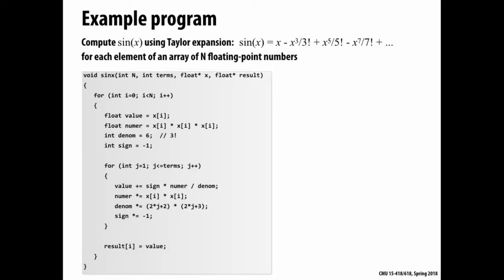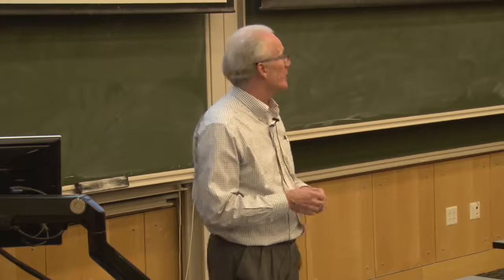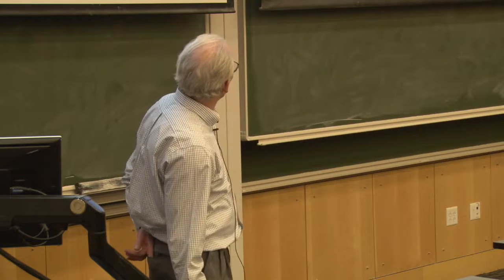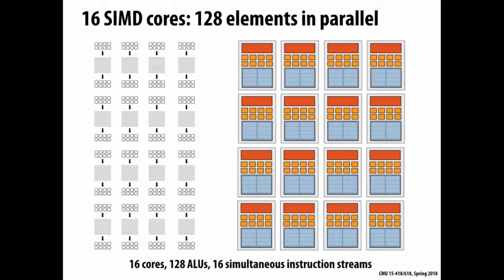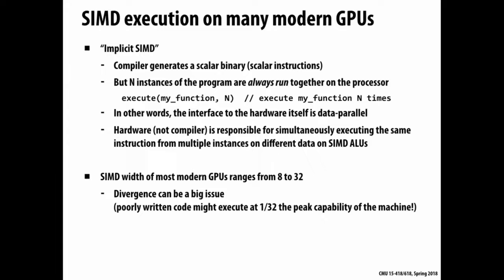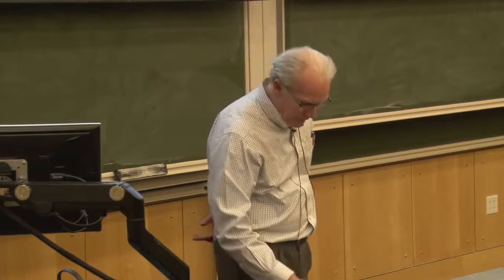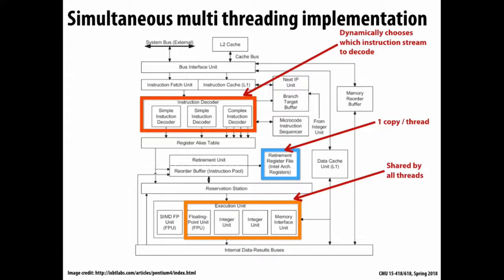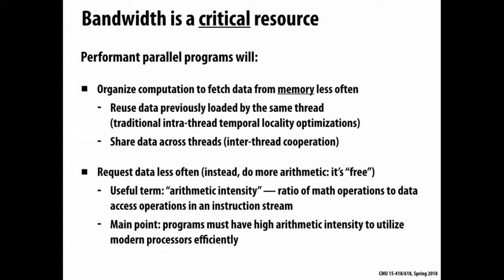Parallel Computer Architecture and Programming Spring 2018 P2 Lec 2 Modern